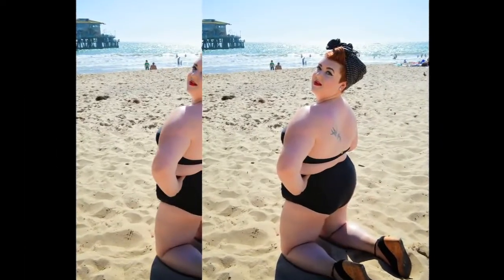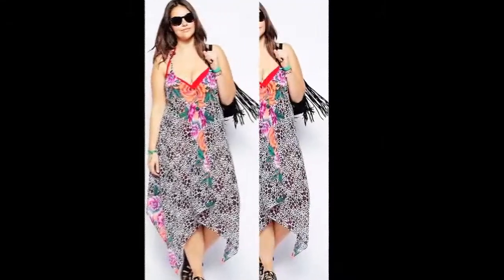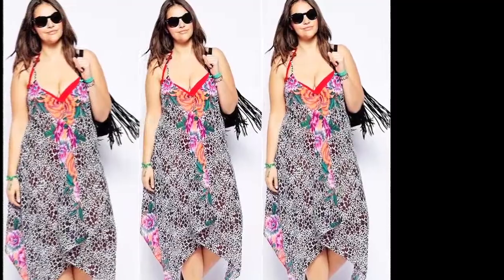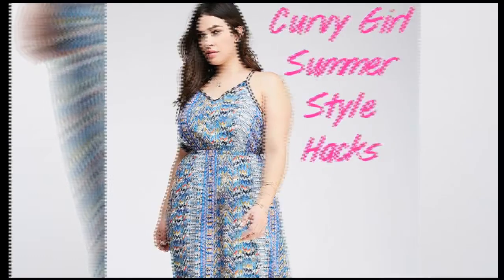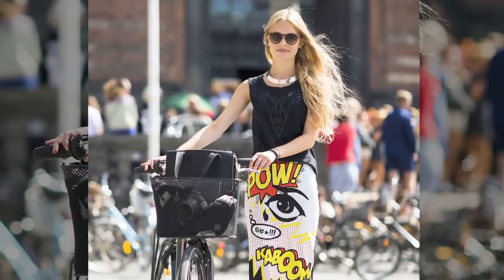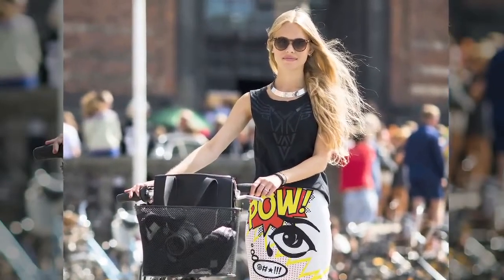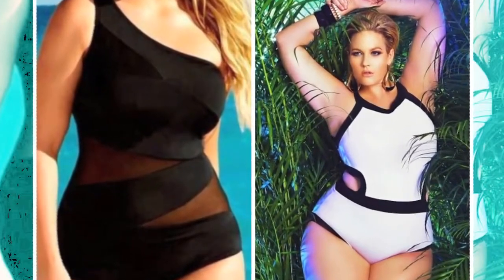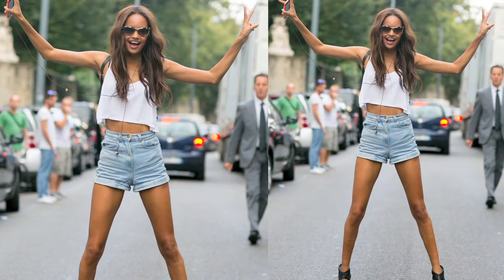The Perfect Beach Wear For Plus Size Girls | DIY | TSC inStyle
Since the summer wave has hit us harder than reality, everyone has been busy trying to rejuvenate themselves with cool stuff, while some are baring it all on the streets the others are getting all tropical, however is there is any lot that gets worried with the what to wear puzzle all thanks to the layers of fat oozing out from all corners of the body. Watch this video fro the best summer hacks for all the voluptuous women!